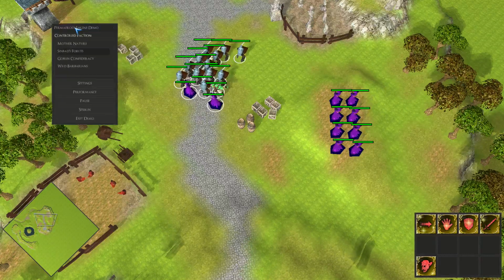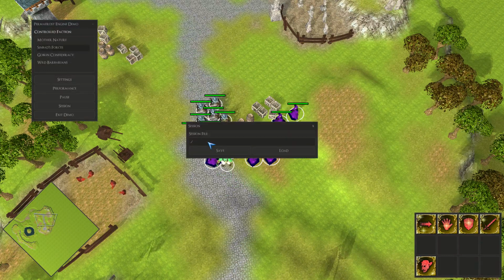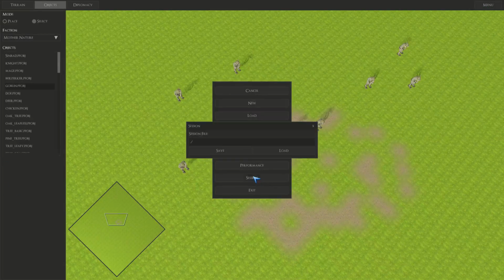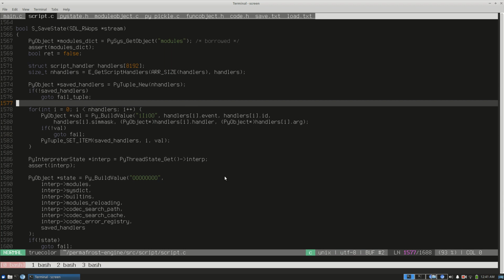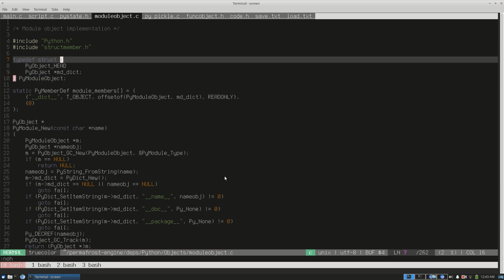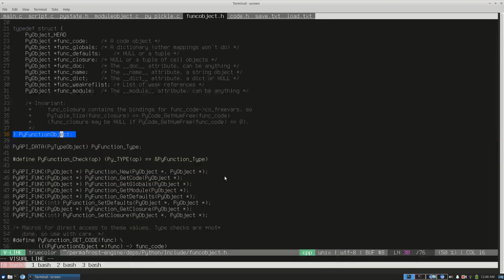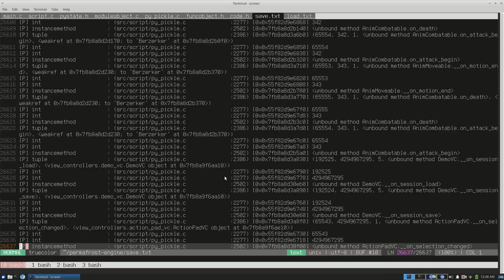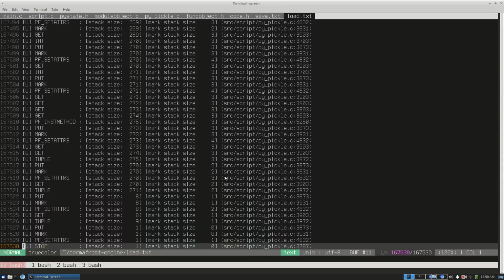Indie RTS Devlog #2: Saving The Python Interpreter